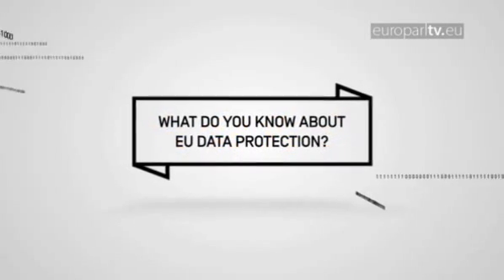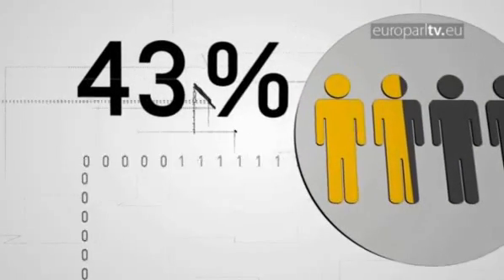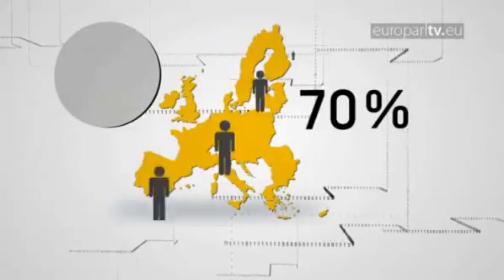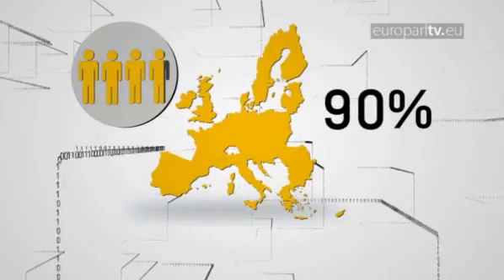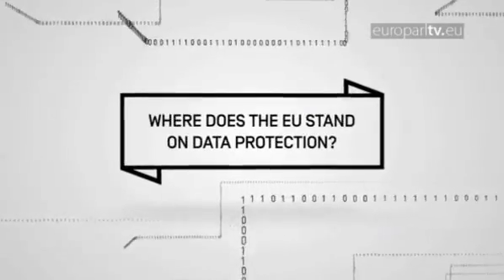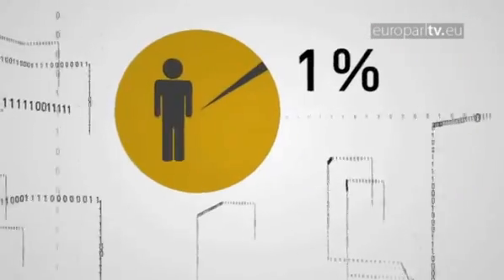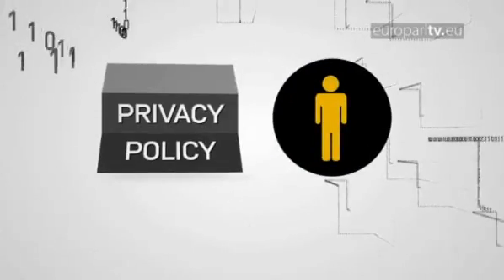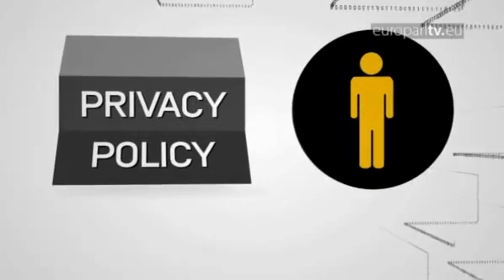EU data protection - decoding the matrix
Ever wondered what happens to your online personal data? Find out what the EU is doing to simplify our online privacy rights and safeguard citizens against data abuses.

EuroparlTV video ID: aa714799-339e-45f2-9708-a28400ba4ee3